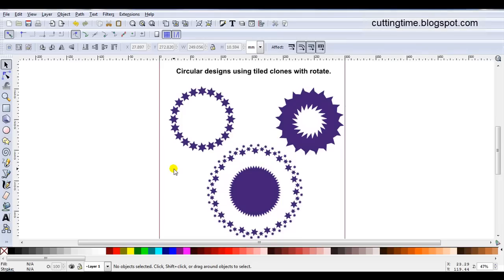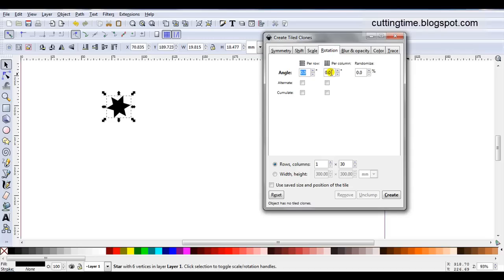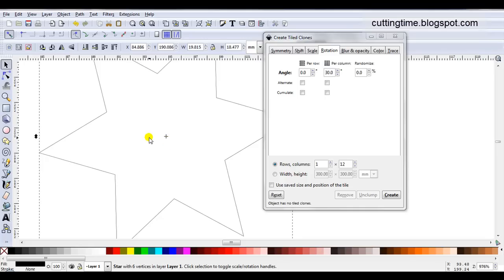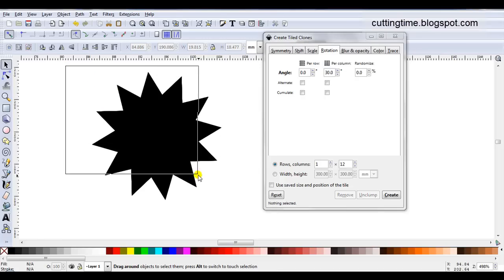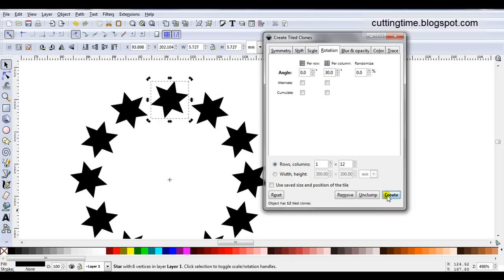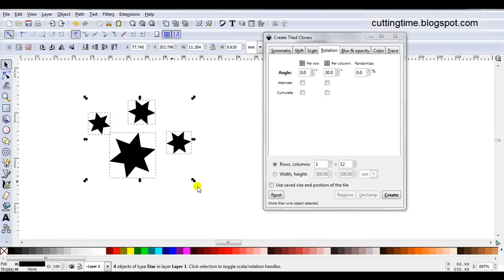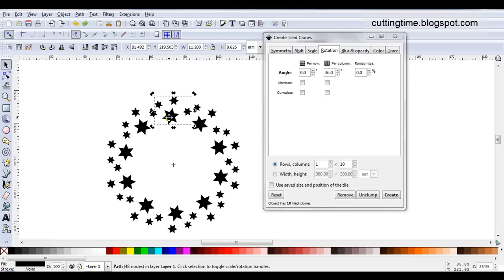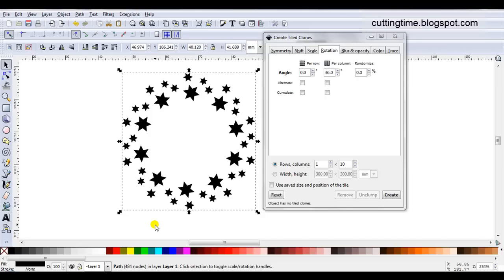Radial Tiled Clones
A short video showing how you can use tiled clones with rotate to design files for your cutter.